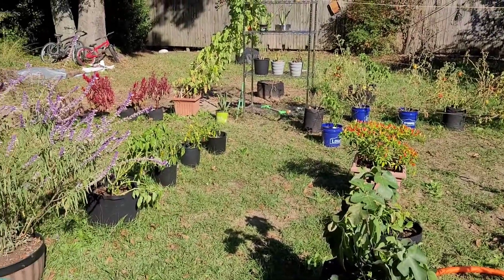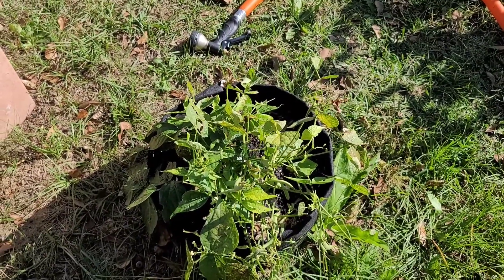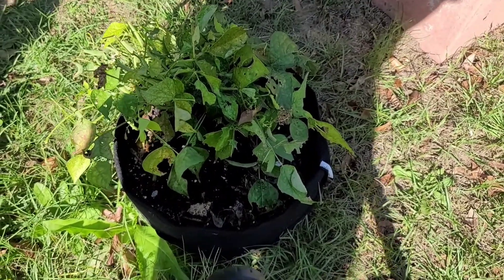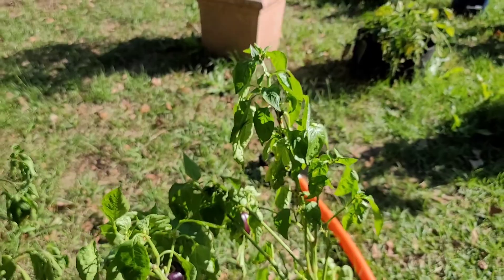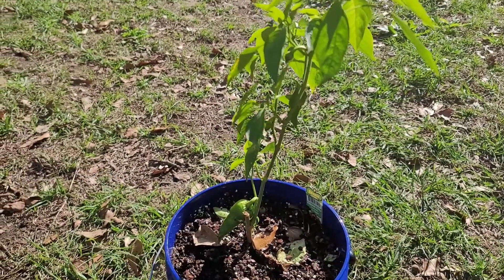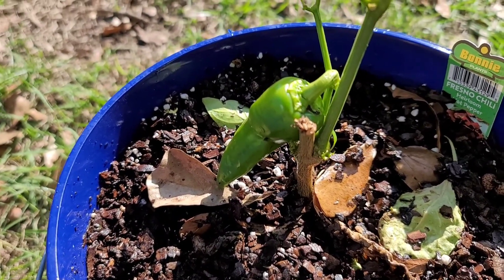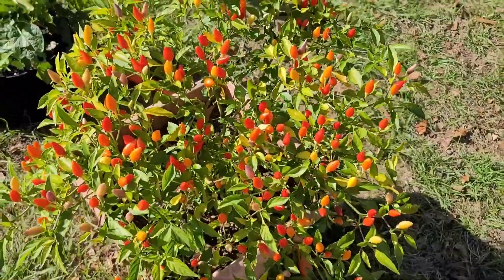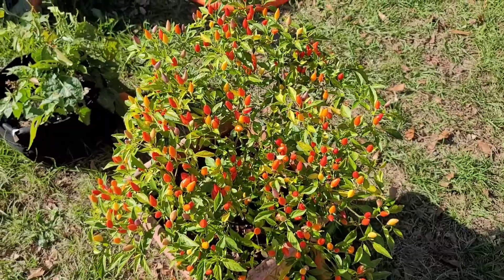Garden Tour October 17, 2021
Look at my beautiful garden, that is so unhappy with me.
I've neglected watering it due to having a cold this past week. I'm finally feeling better and need to spruce my urban backyard garden up with some water. Green beans, tomatoes, eggplants, mexican sage, aloe and more.
I find more crazy looking green worms with a brownish-orange head.
A sweet butterfly blesses my time, as I learn my lessons and grow at being a homesteader.
Be sure to watch to the end to see my fog brained bloopers.